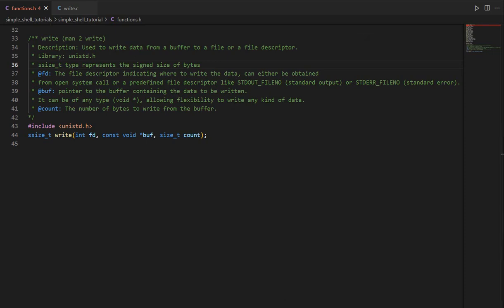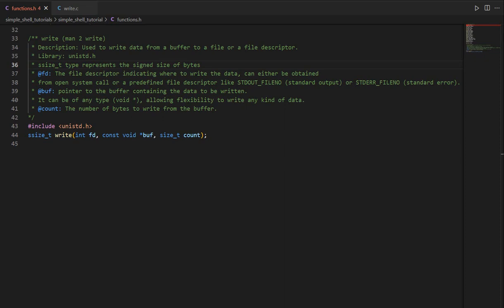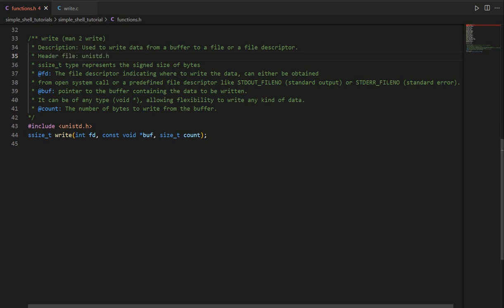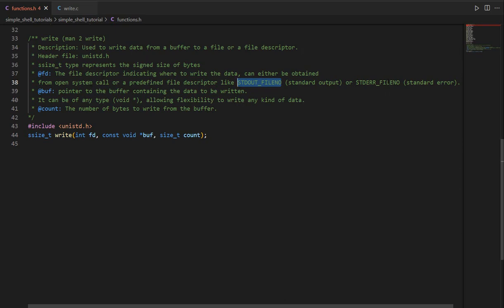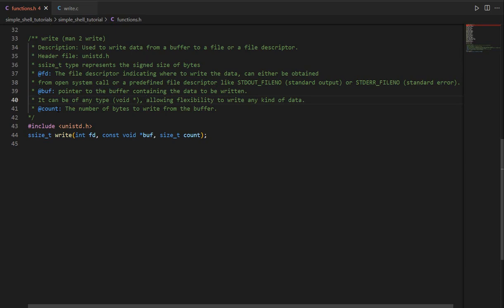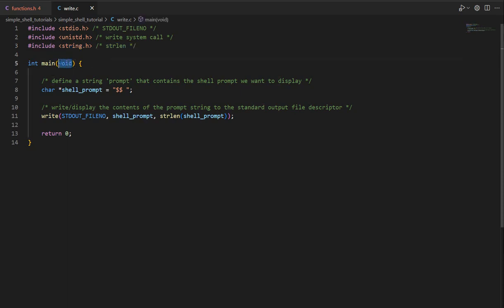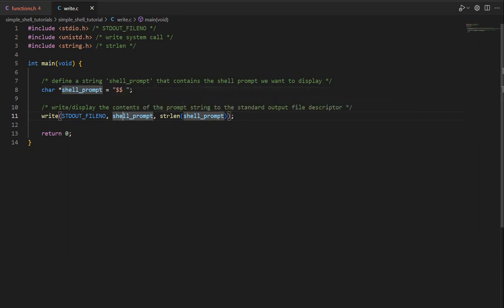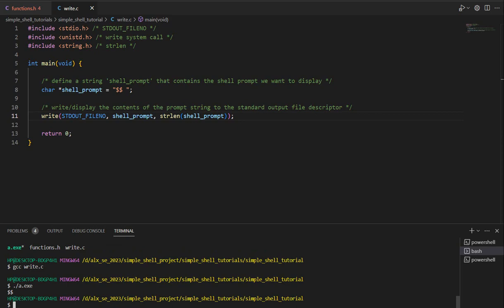How to write simple shell (system call)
Simple Shell